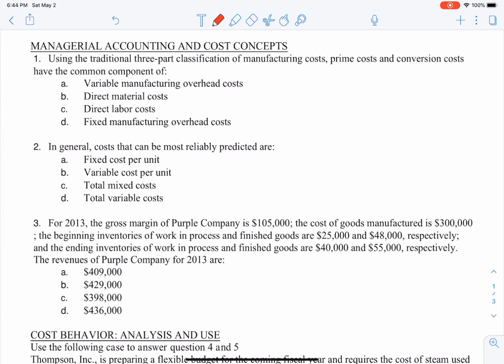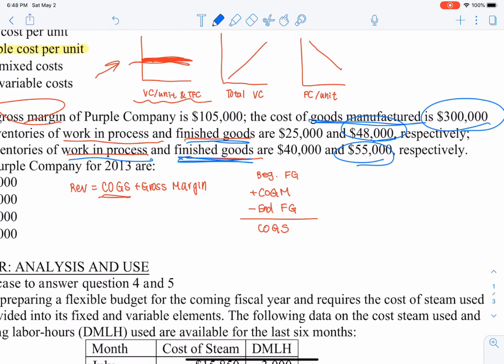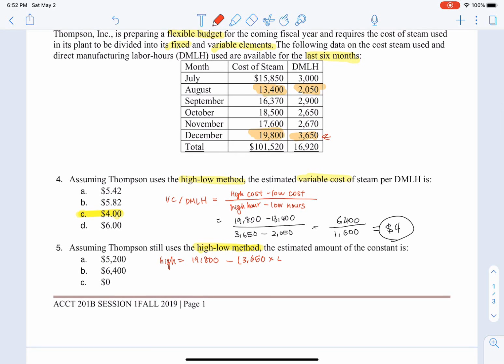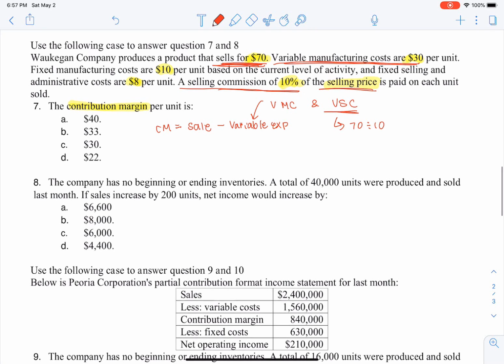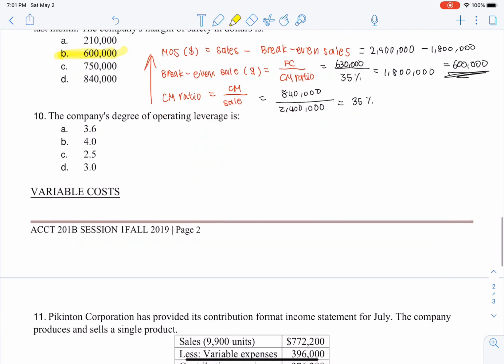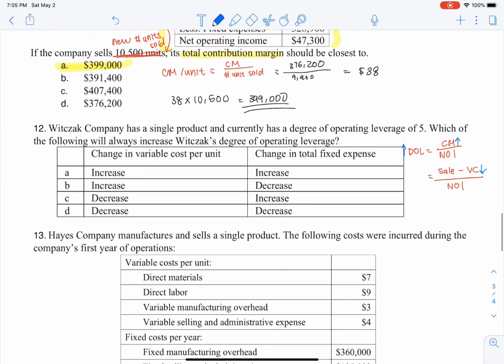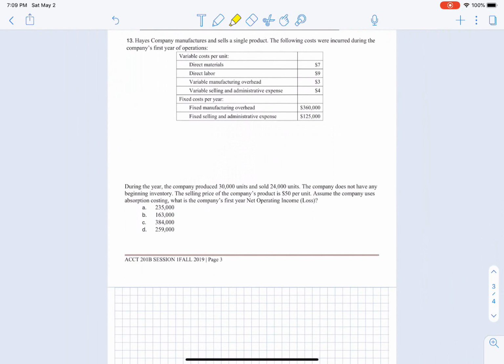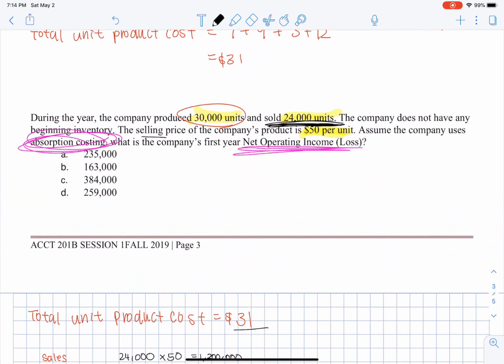BAP ACCT 201B Final Review Session 1